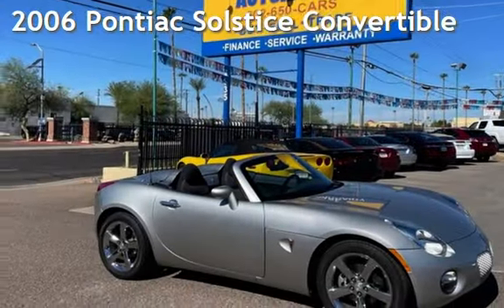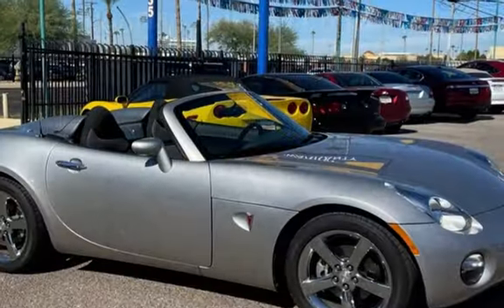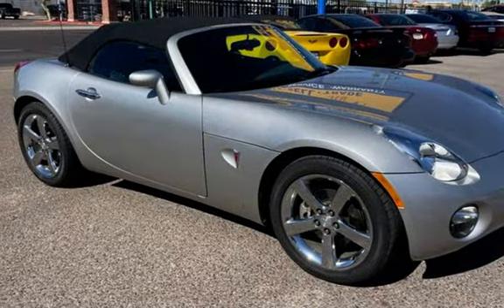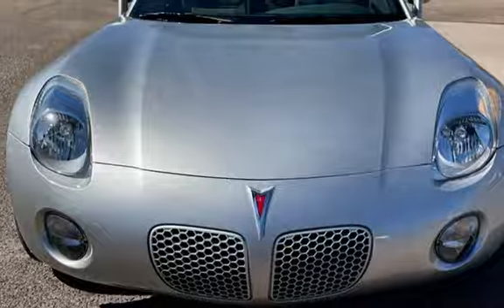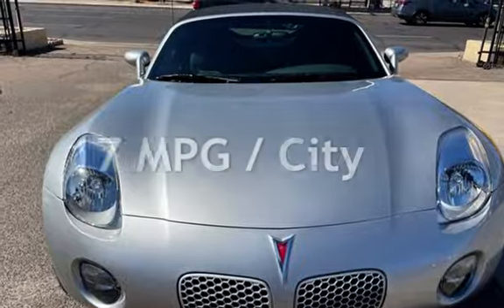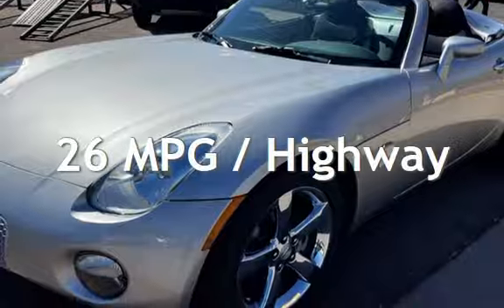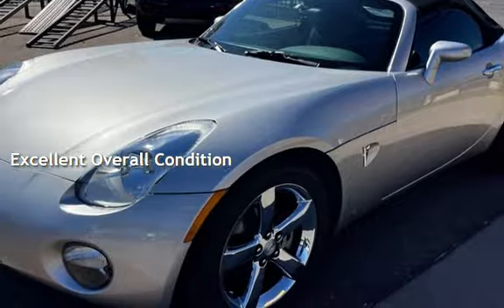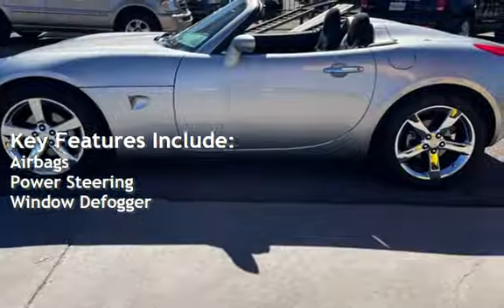2006 Pontiac Solstice Convertible for sale in PHOENIX, AZ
Introducing the ultimate driving machine! This 2006 Pontiac Solstice Convertible is a jaw-dropping beauty that will leave you breathless. Powered by a 2L NA I4 DOHC 16V engine, this car is the epitome of power and performance. The exterior is Cool, and the interior is Ebony leather, making it a true head-turner. With less than 43,000 miles, this vehicle has been gently driven and is in excellent overall condition. The factory default features are top-of-the-line, making this car a dream come true. This vehicle has a clean ONE OWNER CARFAX report, ensuring that you&#39;re getting a top-quality car. Don&#39;t settle for less, get behind the wheel of this 2006 Pontiac Solstice Convertible today! We are a family-owned used car dealer with over 40 years of automotive experience. We are celebrating 16 years of business in the Phoenix area. We are the highest-rated used car store in the Valley!!  Buy with confidence we are 4.9 out of 5.0 on average on our customer reviews! We are the Arizona Independent Auto Dealers Quality Dealer of the Year award winner for 2024From the minute we purchase the cars, to the time you pick up your new car for delivery, we always go the extra mile for our customers. We disclose all we know about our cars to all of our customers.  All sales include a 5-year FREE maintenance plan AND CARFAX report.!